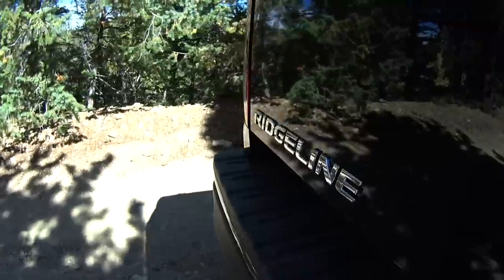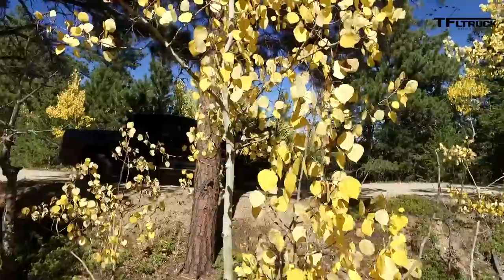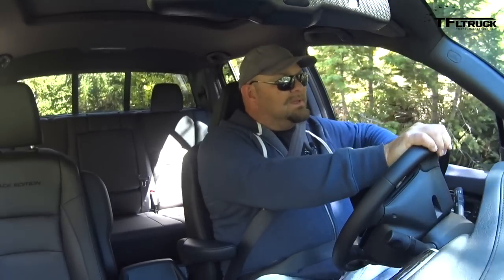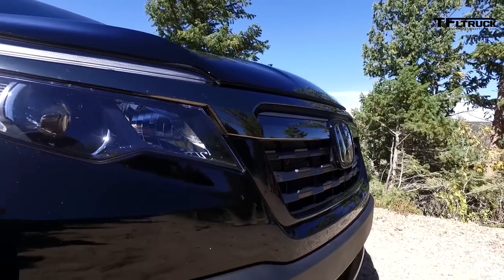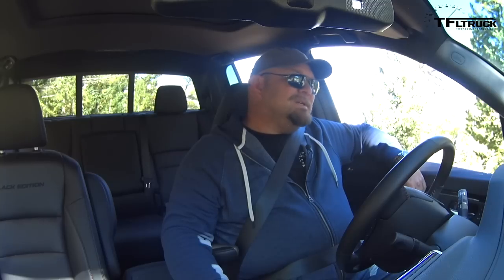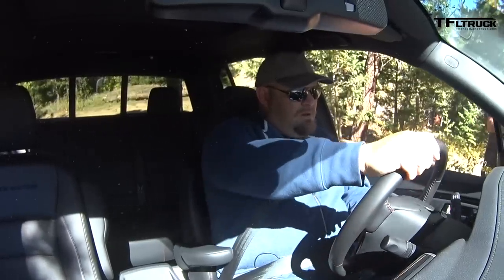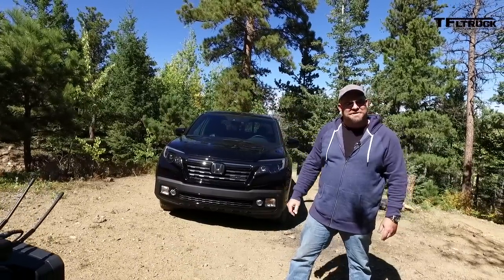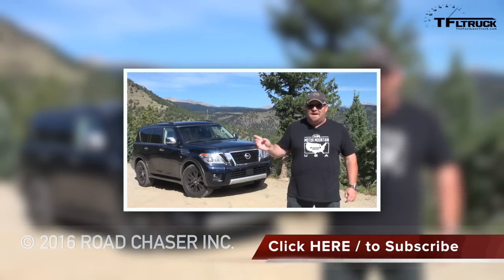2017 Honda Ridgeline Takes on the Gold Mine Hill Off-Road Review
) 2017 Honda Ridgeline Takes on the Gold Mine Hill Off-Road Review. Can it make it up all 3 stages of this off-road test?